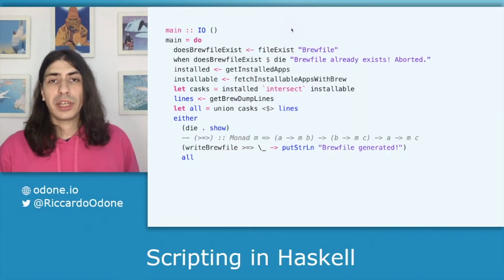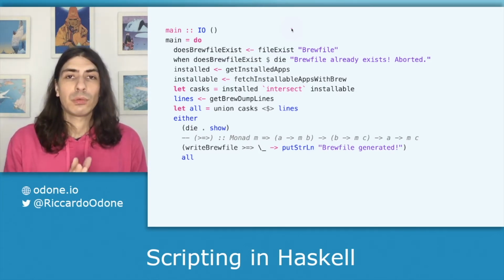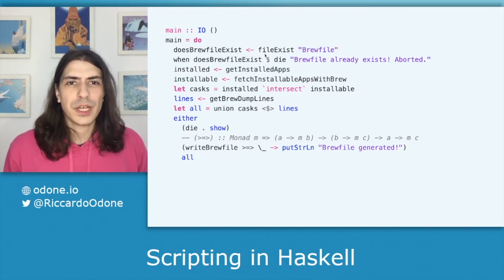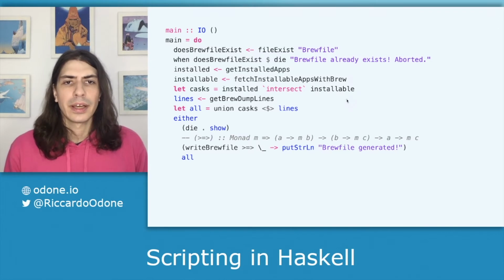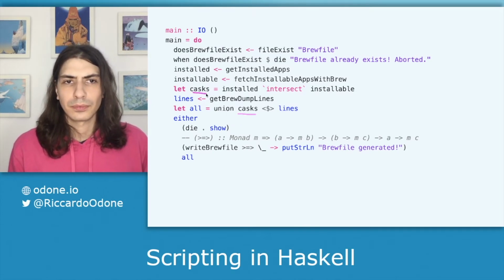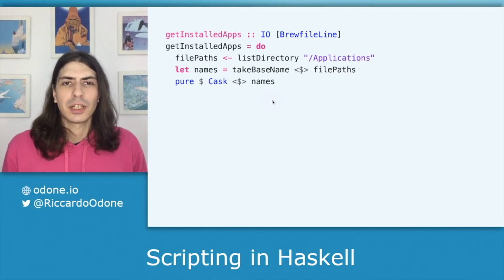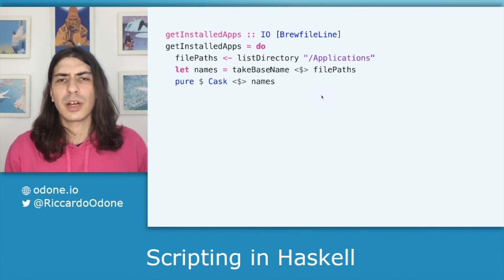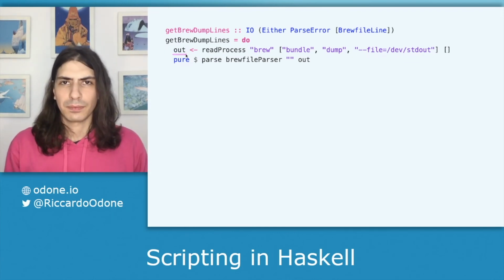Scripting in Haskell: Tidbits